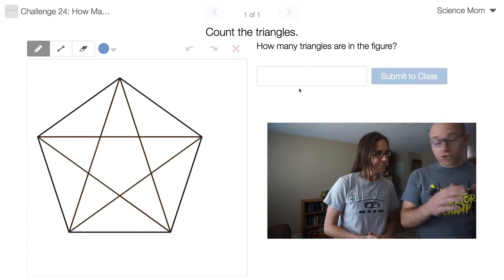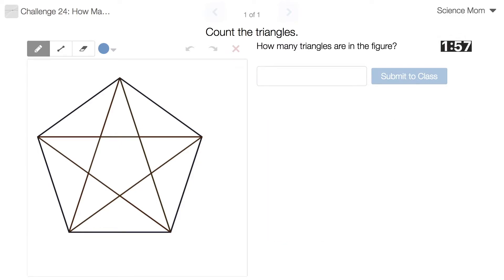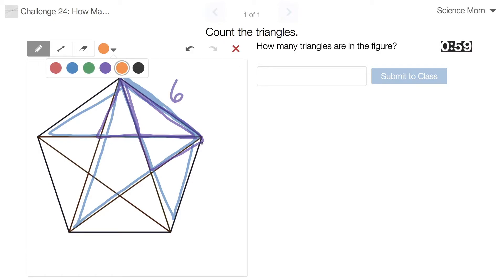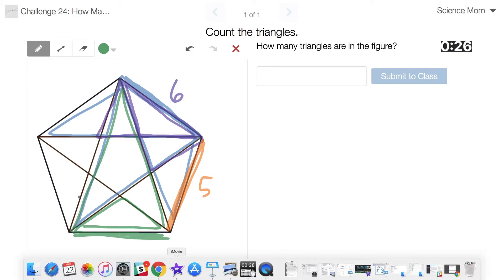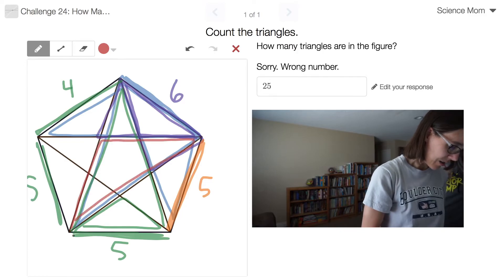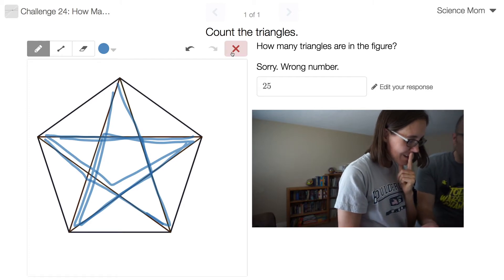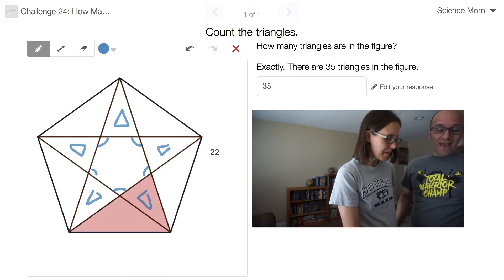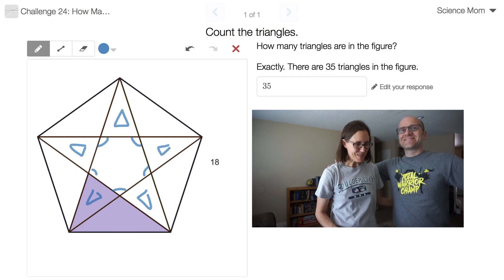Math Dad vs Science Mom 24: How many triangles?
How many triangles are in the figure?